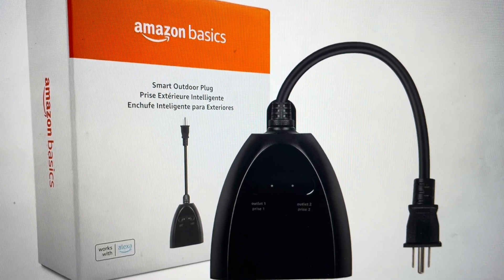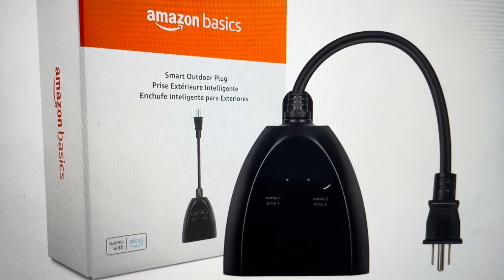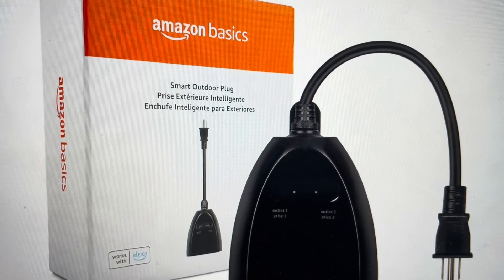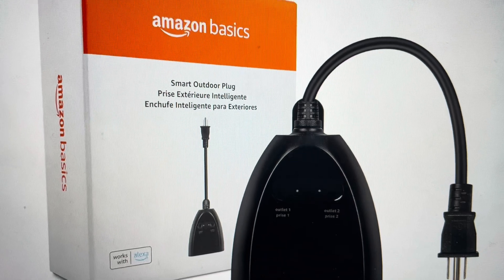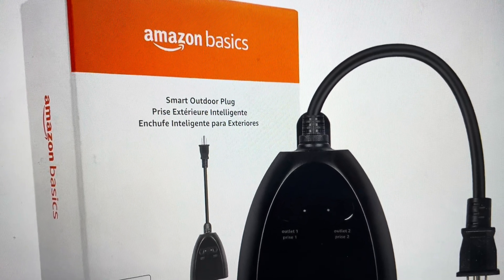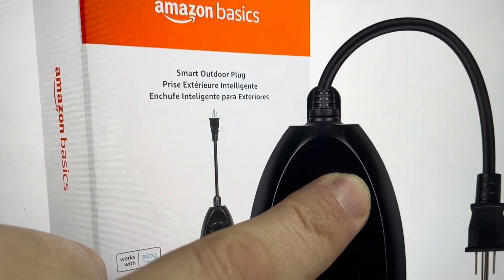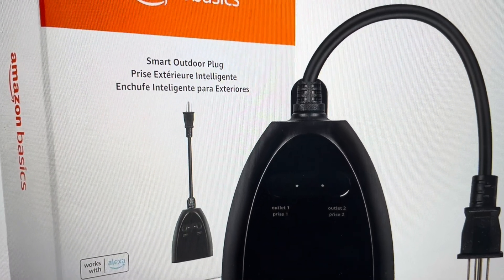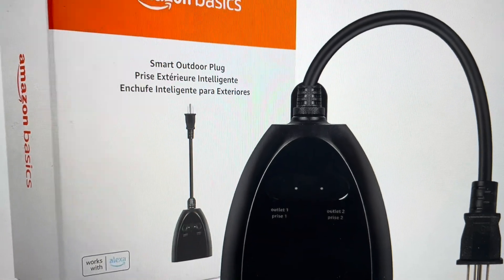Hard Reset Amazon Basics Outdoor Smart Plug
How to hard factory reset a Amazon Basics Outdoor Smart Plug wall socket outlet if it is not syncing, not connecting, not responding or not working, you can troubleshoot it by resetting it to factory default settings.